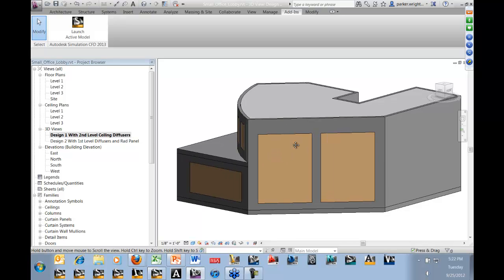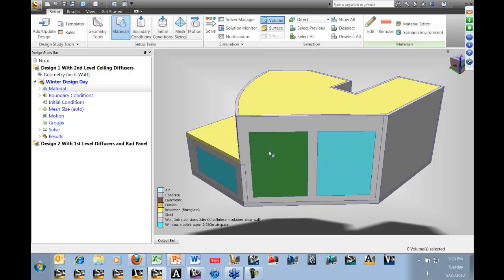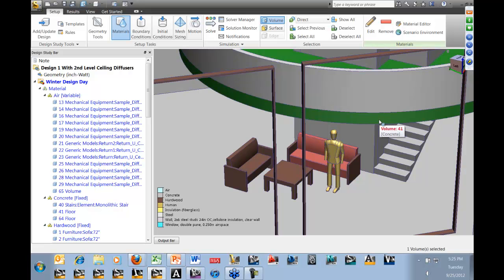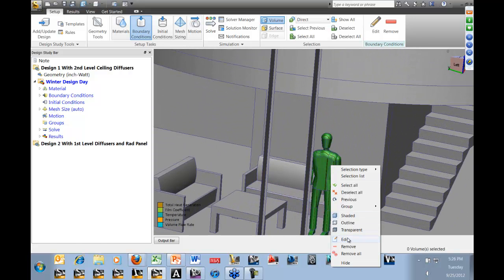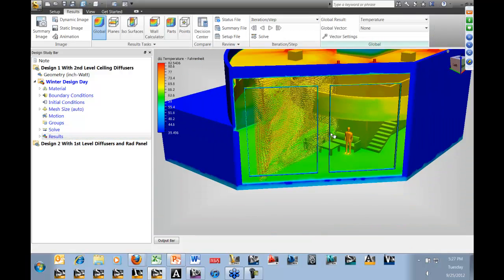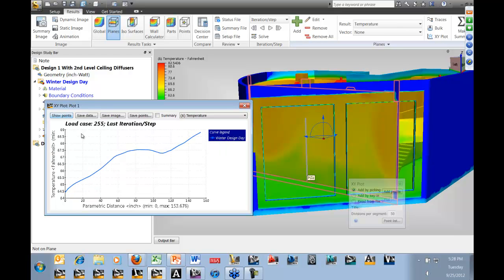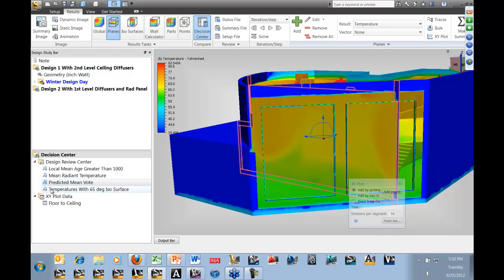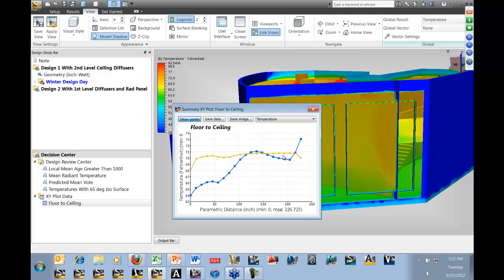Autodesk AEC Air Flow Heat Analysis